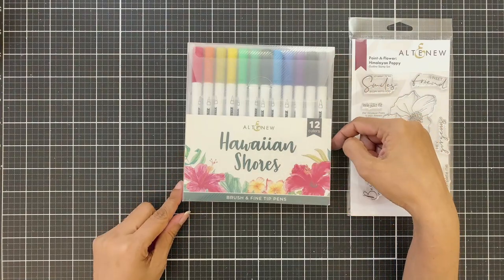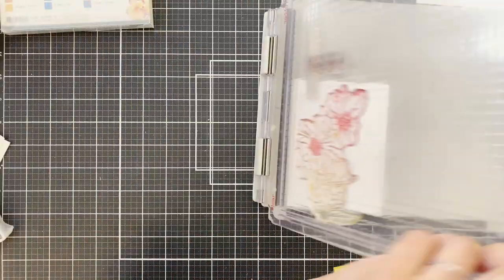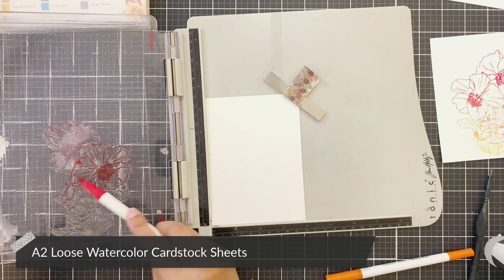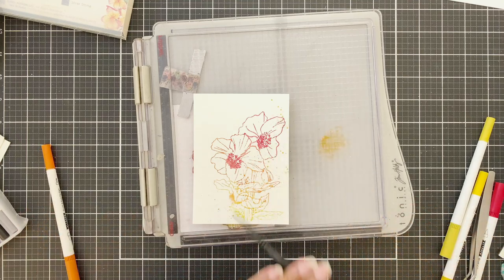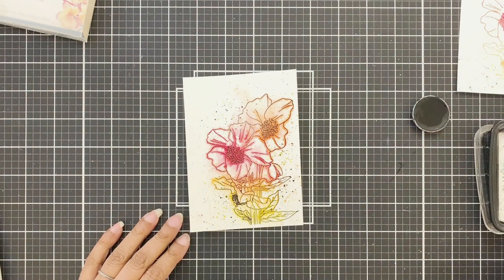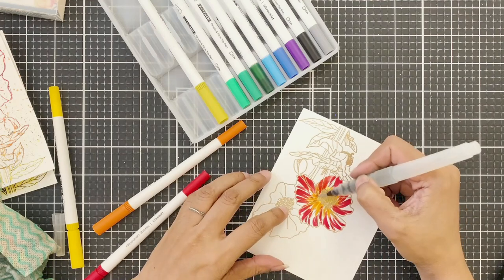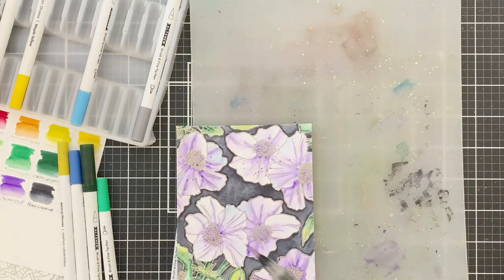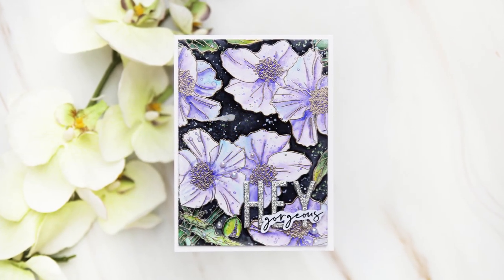Introducing: NEW Dual Tip Pens & A NEW Stamp Set!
Hey there everyone! Erum here and I am trying out the newly released Hawaiian Shores Brush and Fine Tip Pens for the first time in my video today! I will also be featuring the new Paint-a-Flower: Himalayan Poppy Stamp Set.
00:00 Intro
00:19 Paint-a-Flower: Himalayan Poppy Outline Stamp Set
00:33 Hawaiian Shores Brush and Fine Tip Pens
00:54 Swatching Hawaiian Shores Brush and Fine Tip Pens
1:39 Hawaiian Shores Brush and Fine Tip Pens on Crest Solar White Cardstock
3:05 Hawaiian Shores Brush and Fine Tip Pens on Watercolor Cardstock
4:07 Trying out splatters
4:40 Checking on the watercolor cardstock
6:29 Coloring with Hawaiian Shores Brush and Fine Tip Pens using thick strokes
8:30 Another way to use these pens as watercolors
9:00 Coloring a background using these pens
9:32 The strokes, up close.
10:03 Coloring with Brush and Fine Tip Pens using thin and thick strokes plus also adding a hint of another shade.
13:59 All colored/ stamped panels at a glance
14:14 Photos of the completed project

If you do use this technique or recreate this look, please make sure to tag me @glitternswirls and @altenewllc on Instagram.